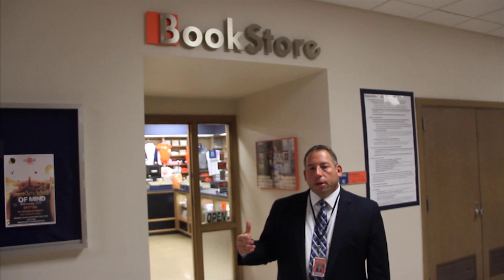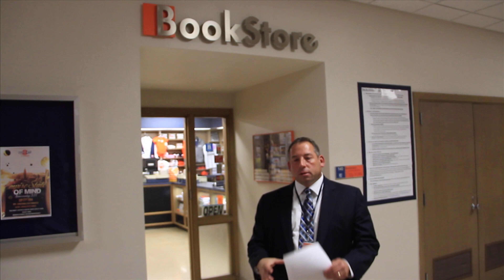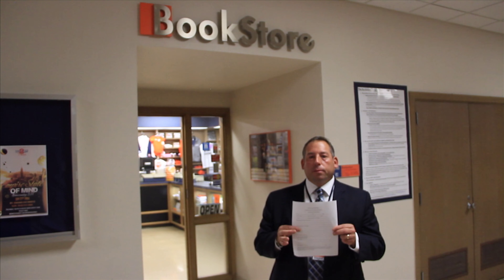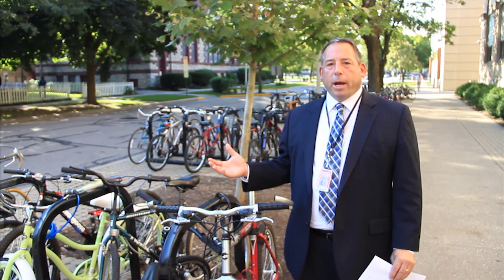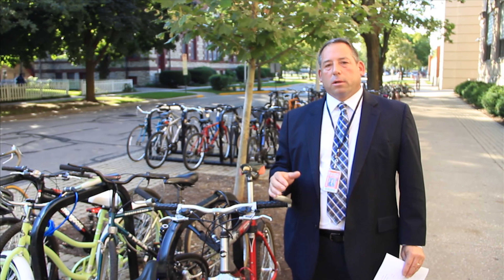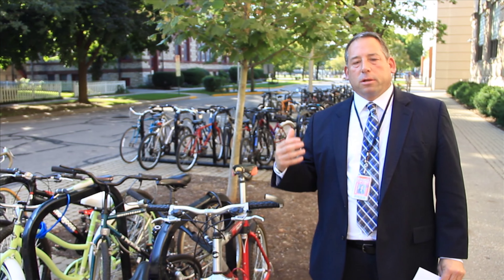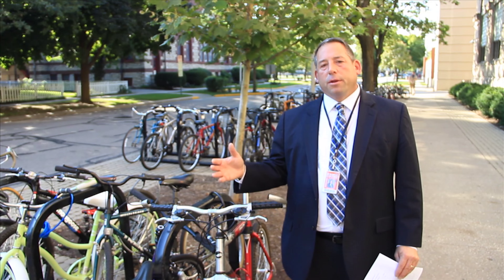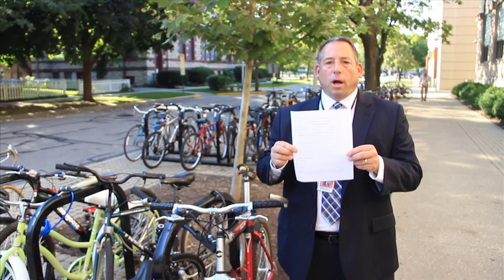Lost and Found